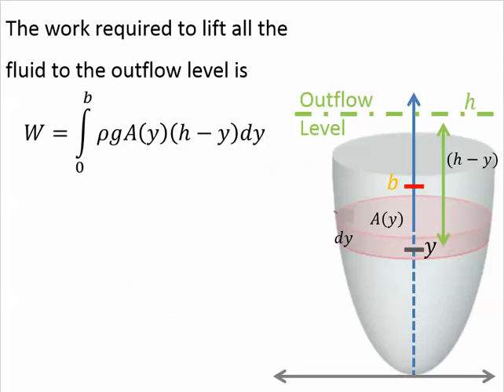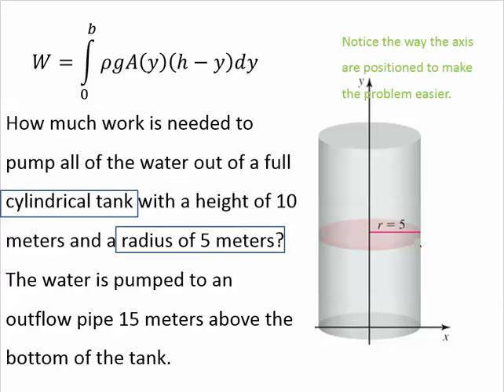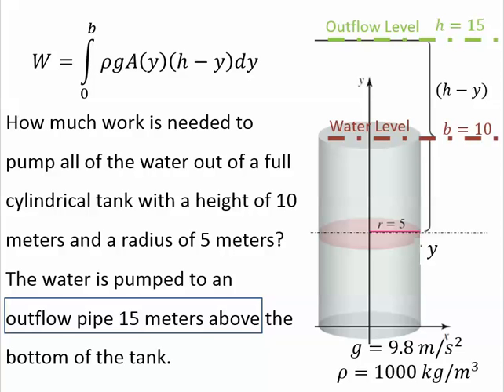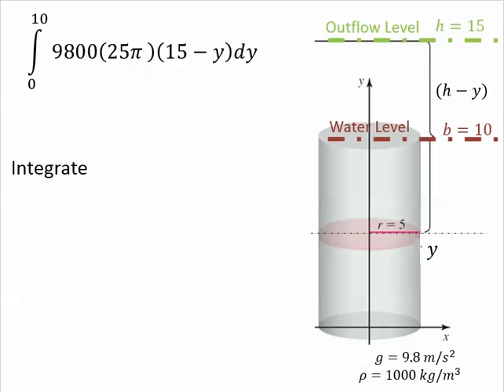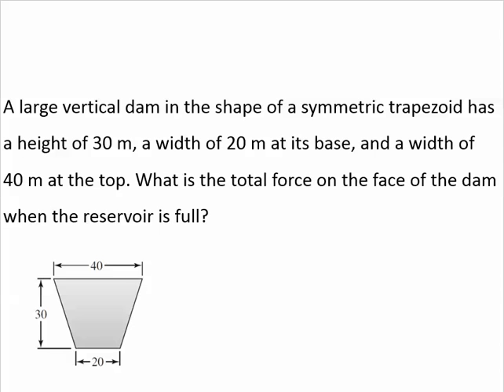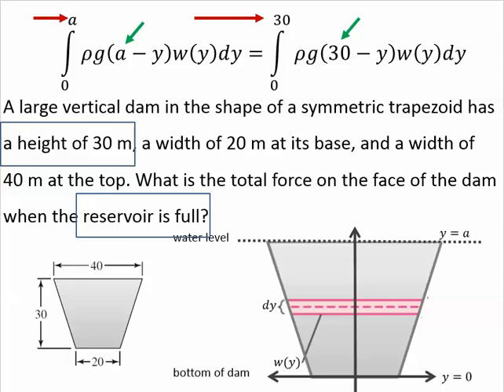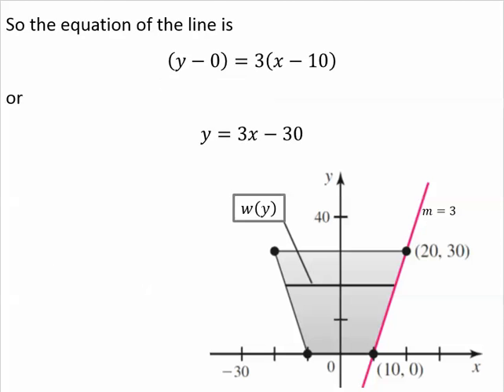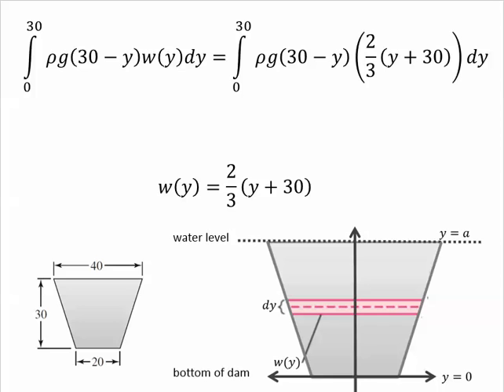6.7 Physical Applications Part 2